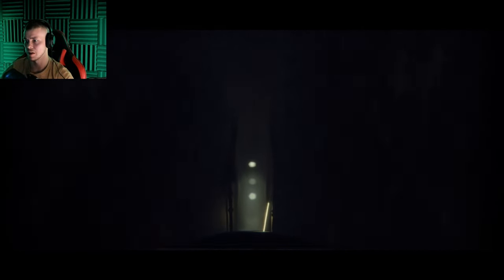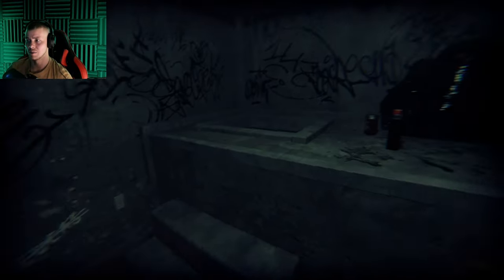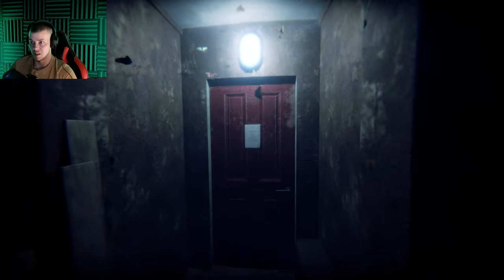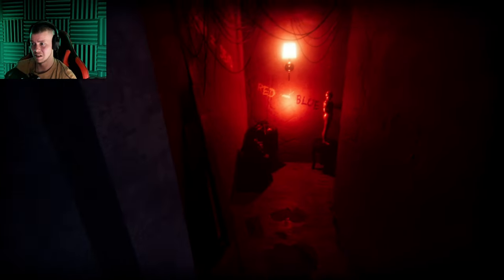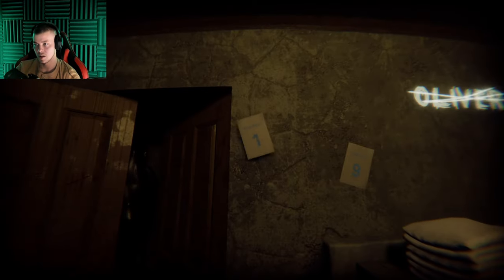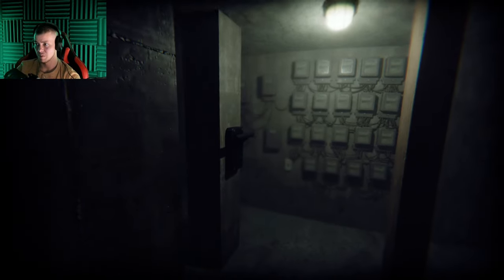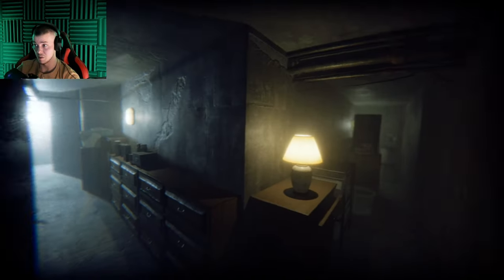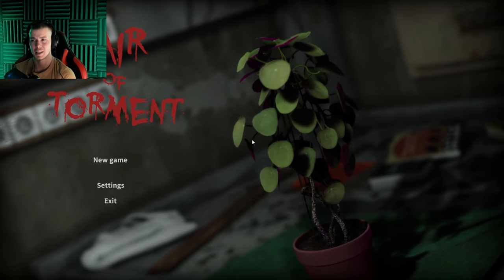STOP STALKING ME... (LAIR OF TORMENT)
Hello society.
Are you ready for yet another chilling adventure filled with spooks?!
Join me as we travel through the lair of a killer and find any way possible to destroy an ancient artifact to end it all & stop him. But we are NOT alone...

Leave a like so that I know you've enjoyed.